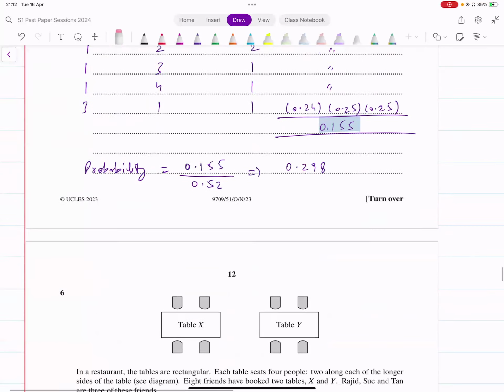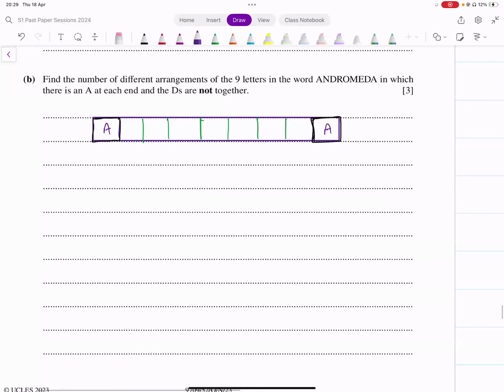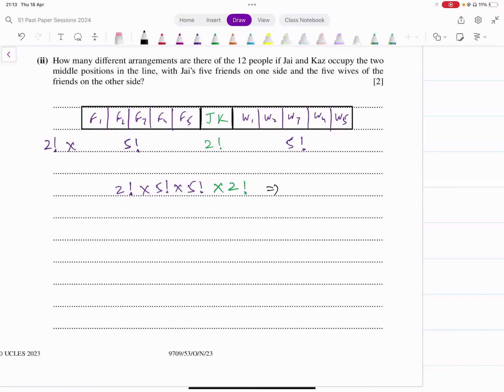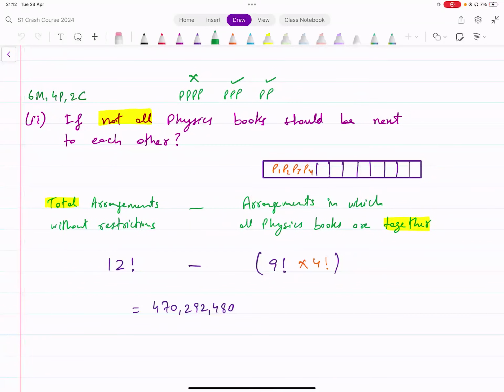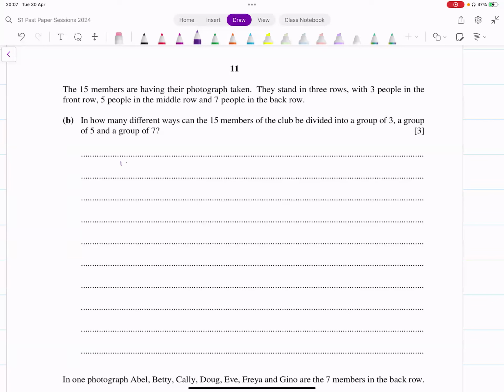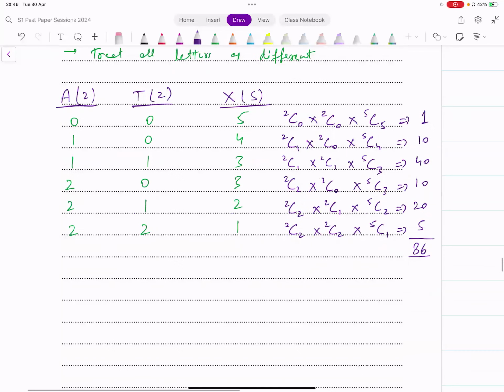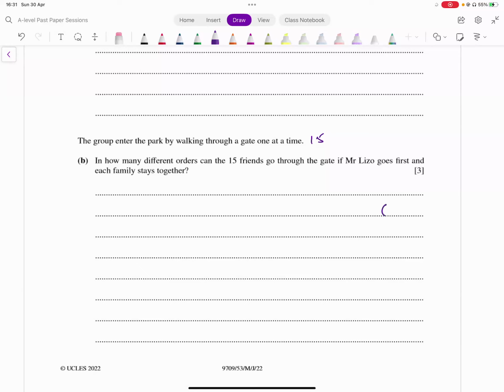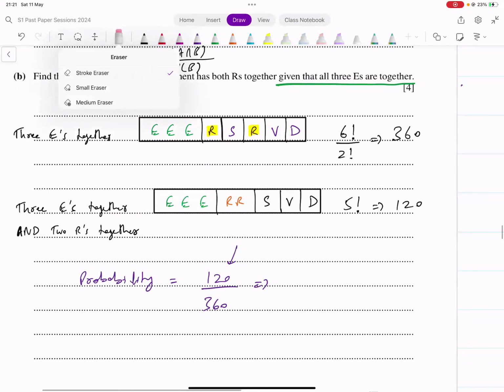Permutations and Combinations | Difficult Questions from Recent Papers | Part 2 | AS/A level Math S1